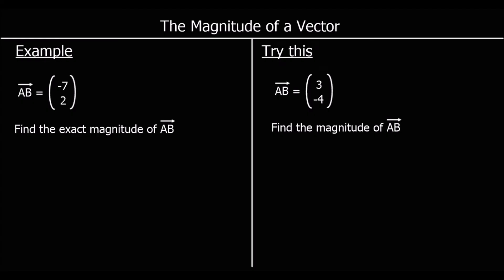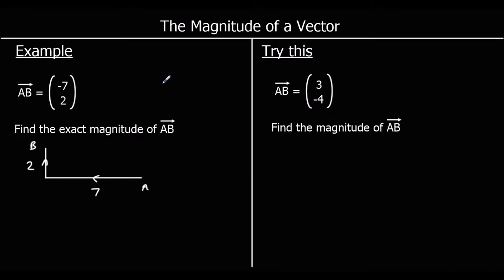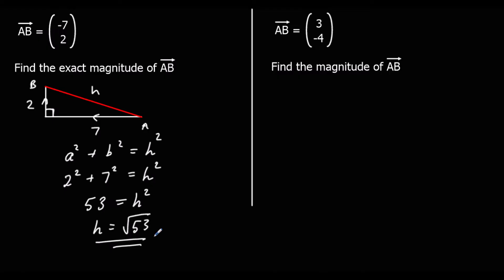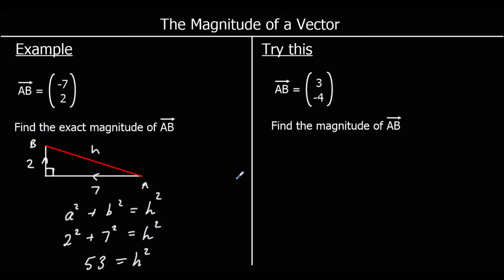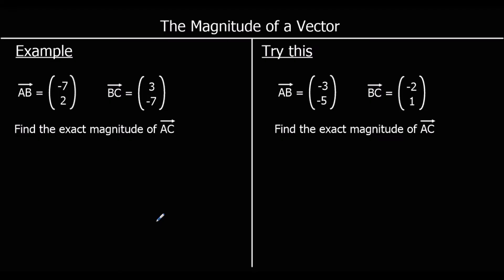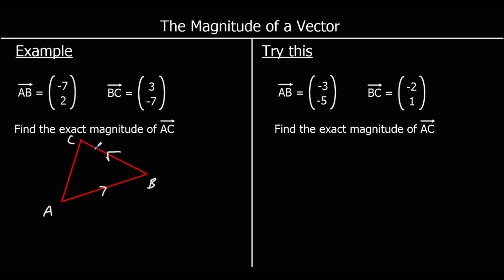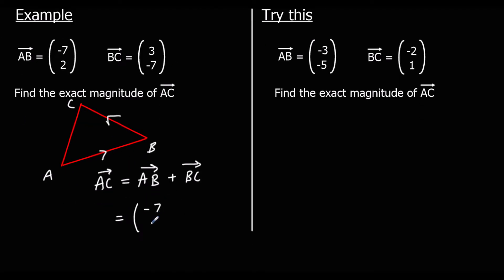Finding the Magnitude of a Vector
IGCSE Maths revision tutorial video.

Contents
0:00 Finding the magnitude of a column vector
4:00 Finding a vector and then finding its magnitude
8:43 Another exam style question on finding the magnitude